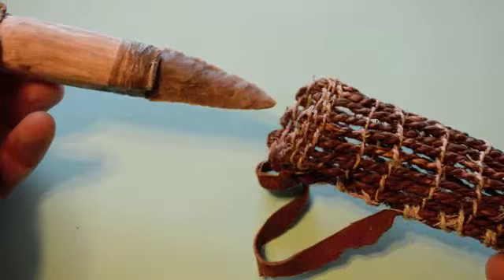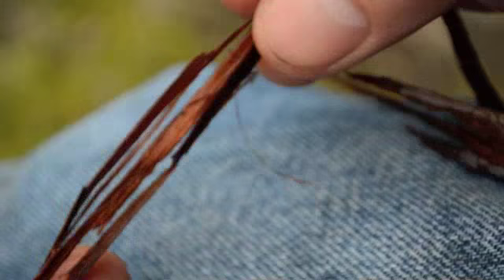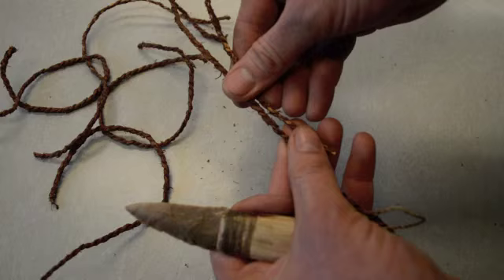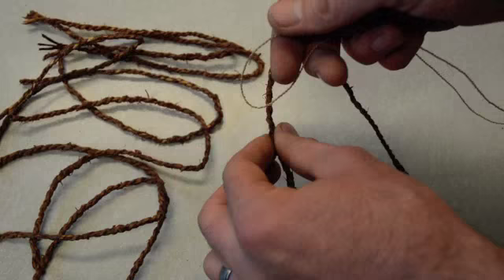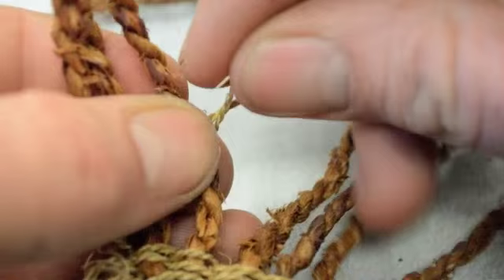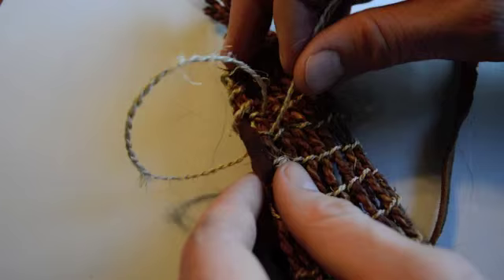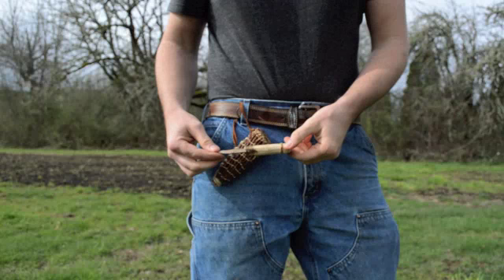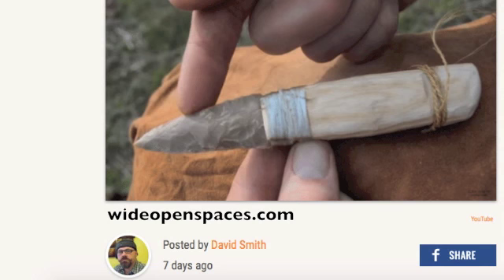How to make an Otzi the Iceman Scabbard for the Flint Dagger. Ancient Bushcraft Survival Skills.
Ancient Scabbard for an Otzi the Iceman Flint Dagger. Ancient Bushcraft Survival Skills.